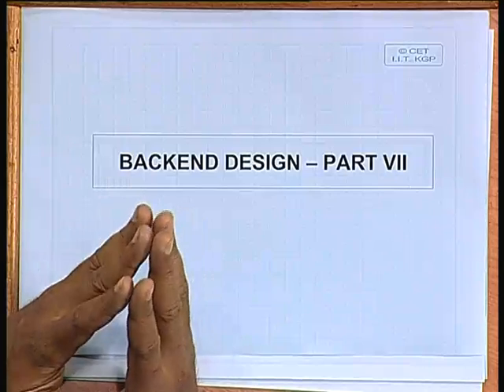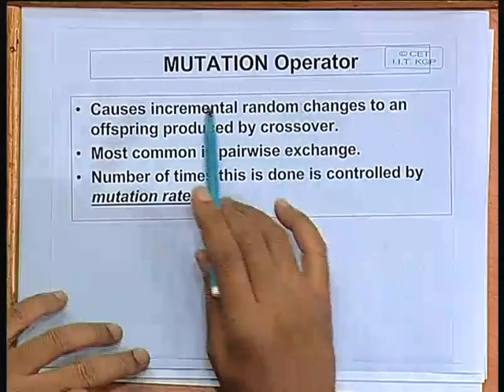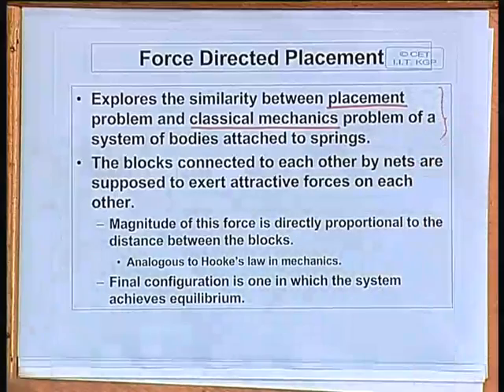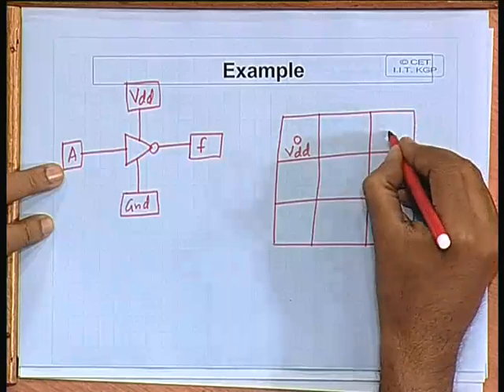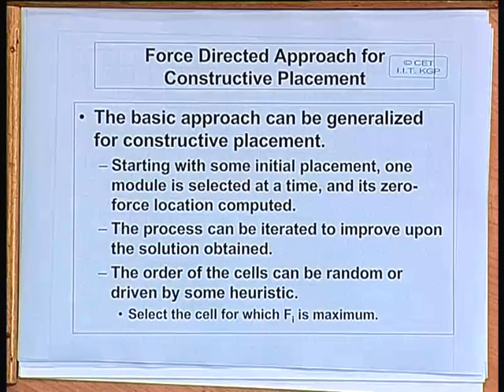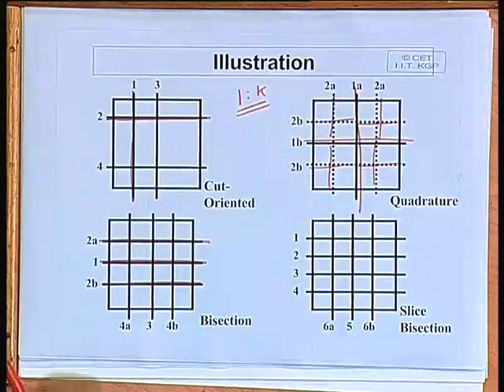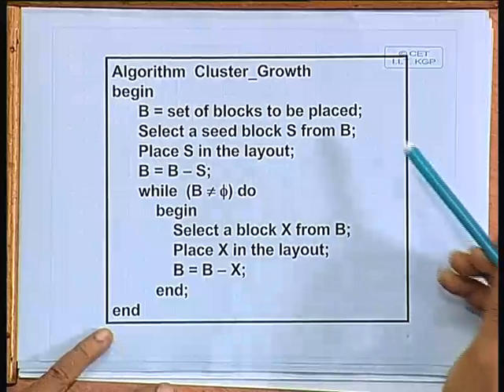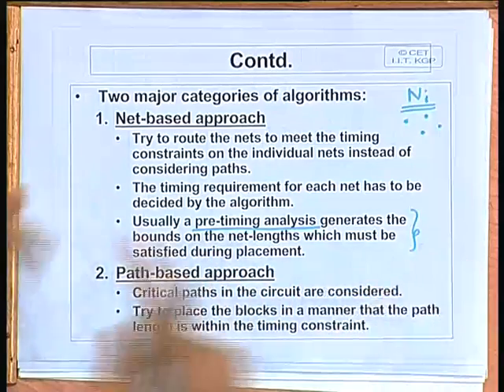Lec-21 Backend Design Part-VII